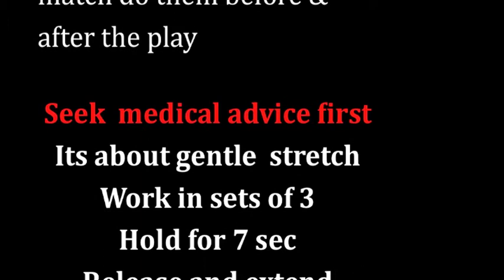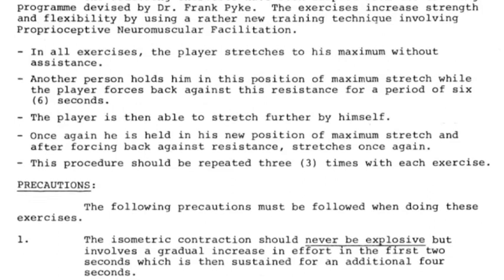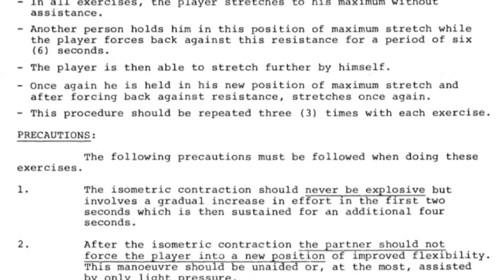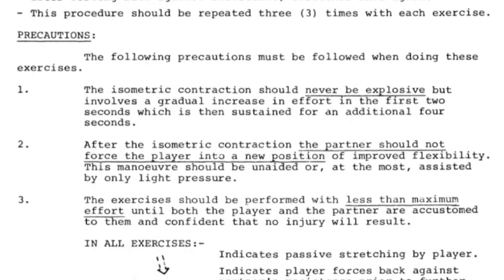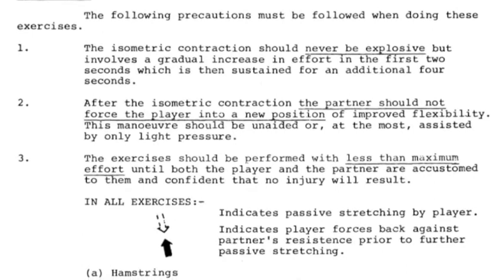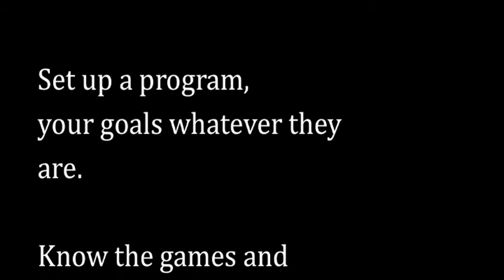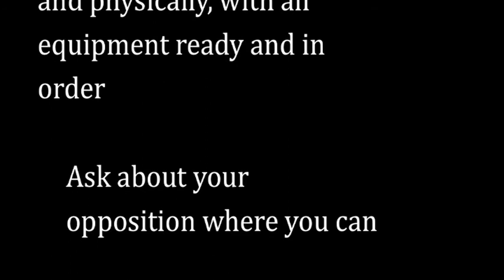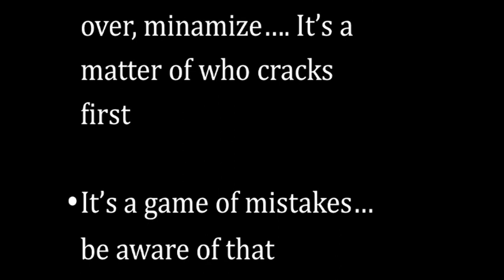PREPARATION TO CRICKET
Instalment 7 Coaching Fast Bowling how to prepare for cricket